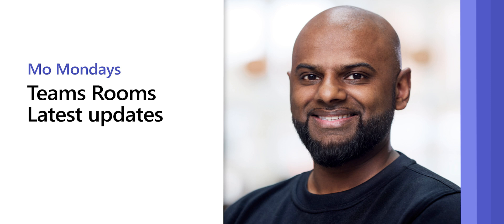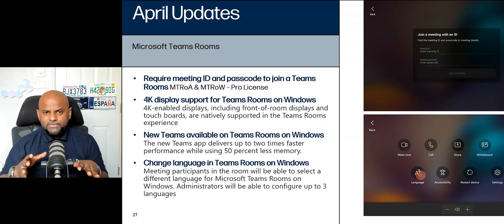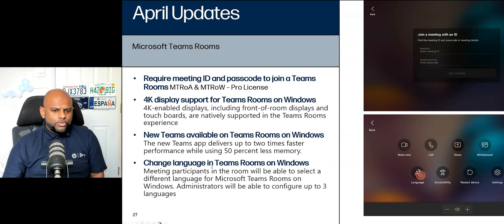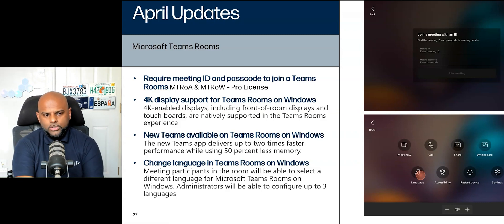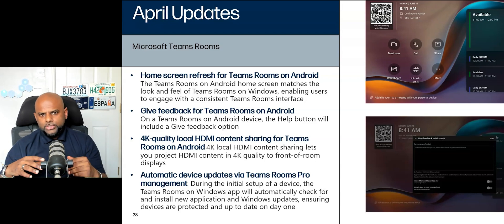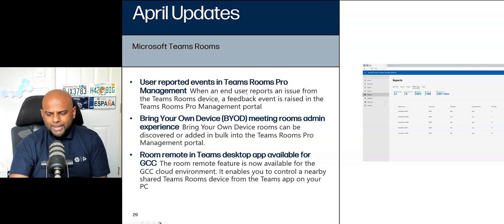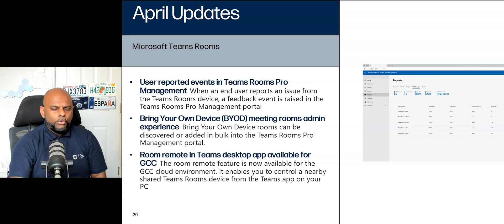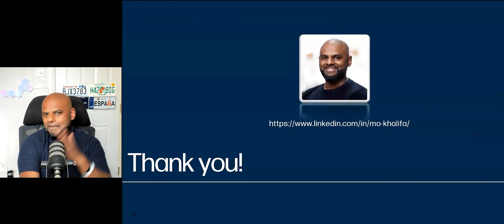The latest Teams Rooms Updates May 2024 | Mo Mondays Ep.36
This week Mo provides an overview of the recent updates for Microsoft Teams Rooms on both Windows and Android platforms. Mo discusses the importance of these updates, which include enhanced security features, 4K display support, a new Teams Rooms app with improved performance, language change options, and a refreshed home screen for Android. Additionally, the video covers updates like automatic device updates, user feedback options, and remote access capabilities.

00:00 - Intro
01:09 - Security Enhancements, Meeting ID and passcode requirements for Teams Rooms, Increased security for meeting rooms
01:49 - Display and Performance Updates, 4K display support for Teams Rooms on Windows, New Teams Rooms app with better performance and memory usage,
04:46 - Language and Interface Improvements, Language change options in Teams Rooms on Windows, Home screen refresh for Teams Rooms on Android
06:58 - Feedback and Content Sharing, Feedback options for Teams Rooms on Android, 4K quality local HDMI content sharing for Teams Rooms on Android
08:31 - Device Management and Remote Access, Automatic device updates by Teams Rooms Pro Management, Remote access support for Teams Rooms on Windows 11